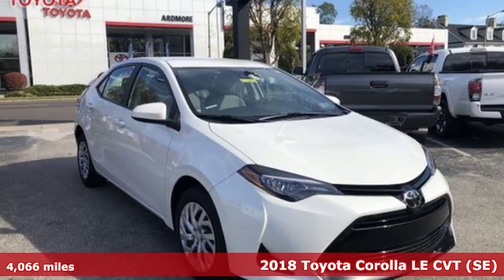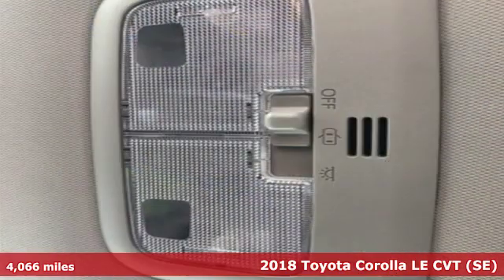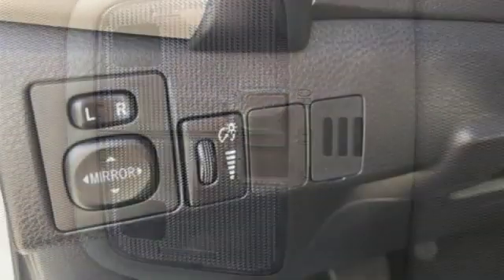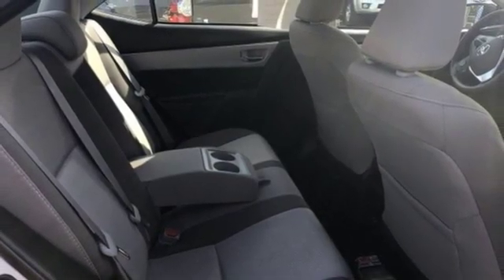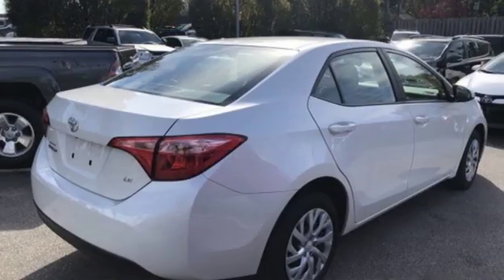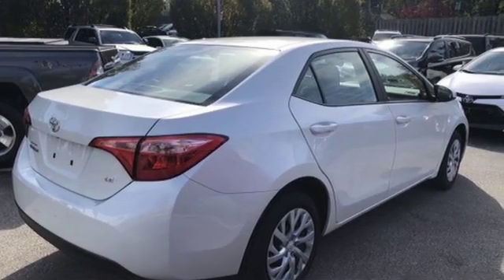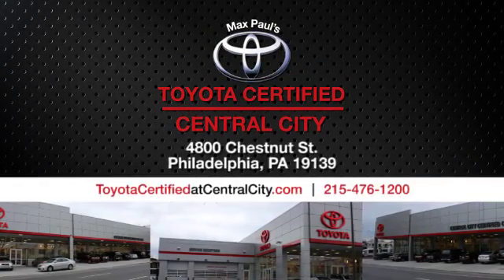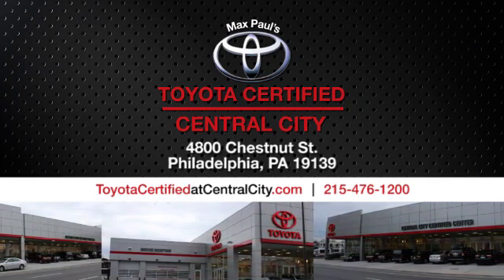2018 Toyota Corolla Philadelphia, PA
Year: 2018
Make: Toyota
Model: Corolla
Trim: LE
Engine: 4 Cyl. 1.8 L
Transmission: Variable
Color: Blizzard P
Mileage: 4066
Stock #: R21807
VIN: 5YFBURHE0JP789758
1

Address:
4800 Chestnut St.